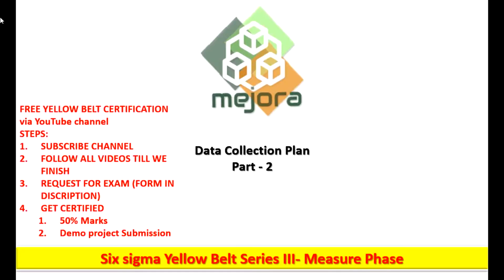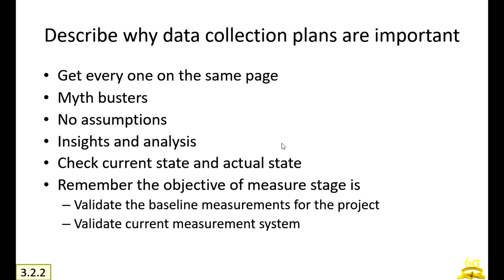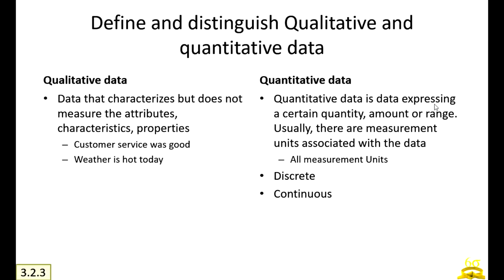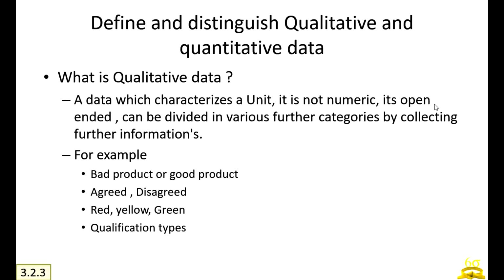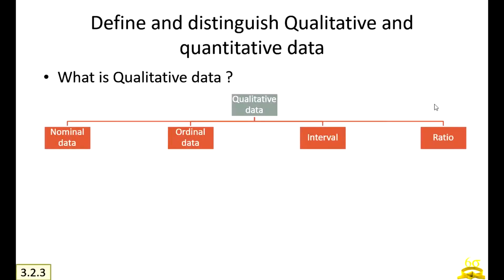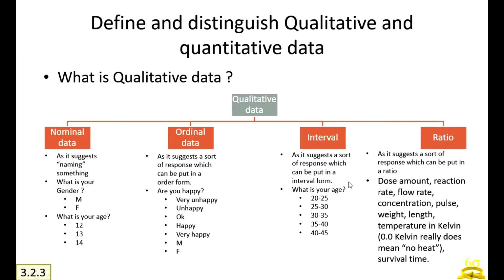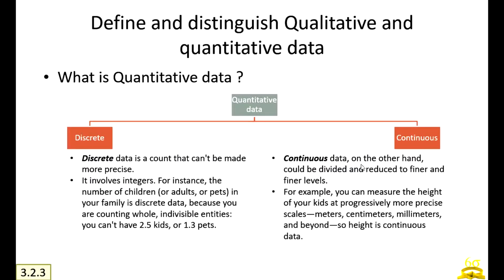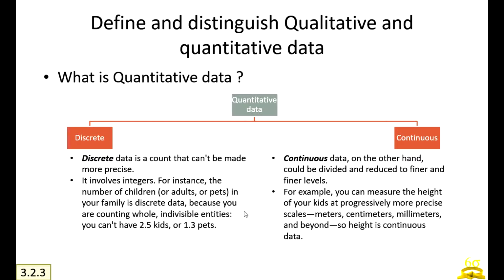2 11 Six sigma yellow belt series Measure Stage Data Collection Plan Part 2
Please share your details, if you want to enroll for free Six sigma yellow belt certification.

Also links to earlier videos:

Problem statement with smart

1.1 six sigma Foundation and principles

1.2 lean foundation and principles

1.3 roles and responsibilities six sigma basics

2.1 voc and ctq

2.2 sipoc stakeholder analysis

2.3 Project charter and it's

2.4 communication and it's benefits ...